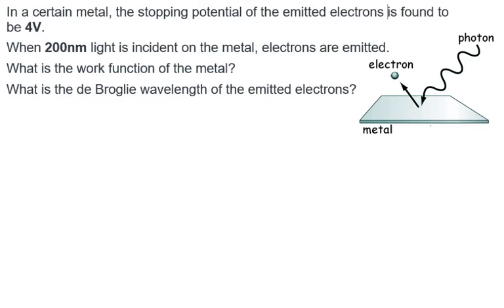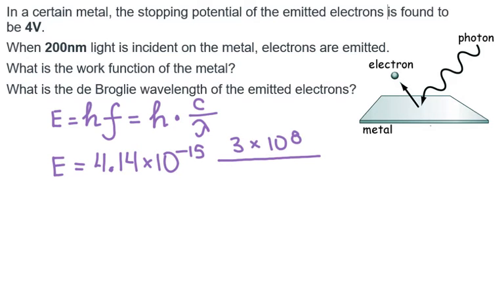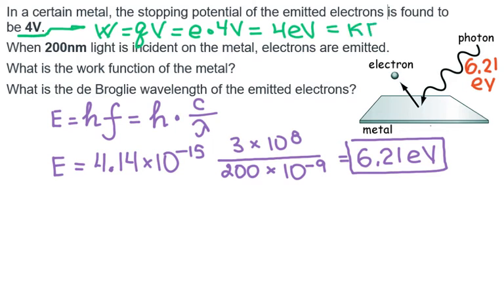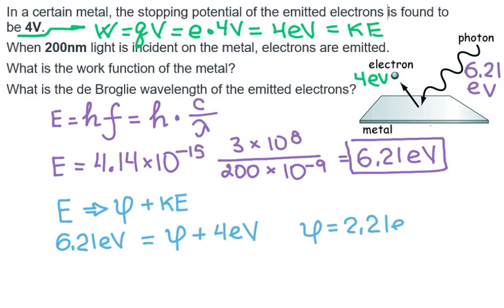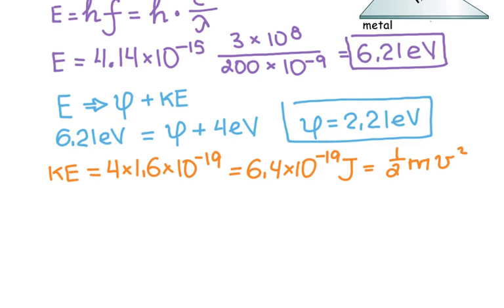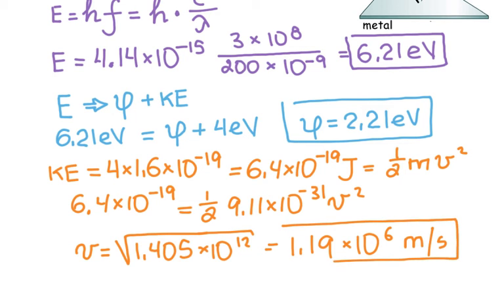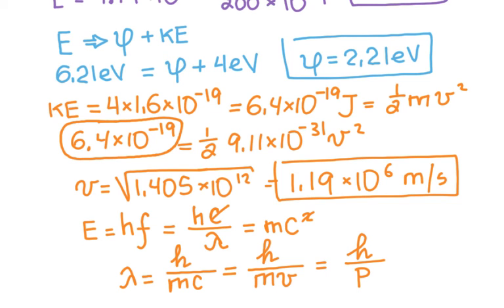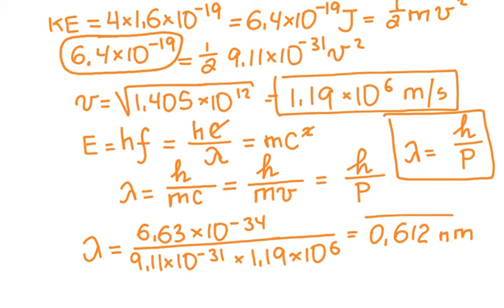Ap Physics 2 - Quantum Physics - Stopping Potential, de Brouglie Wavelength And Work Function